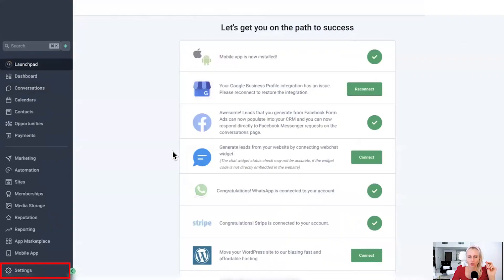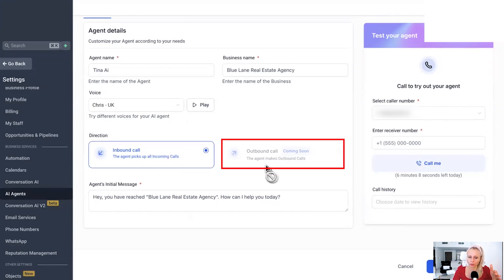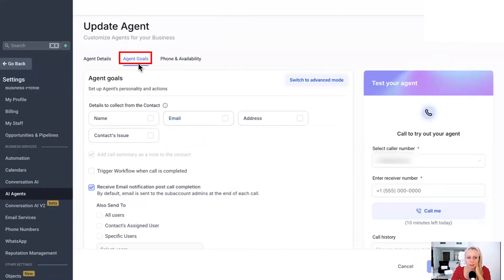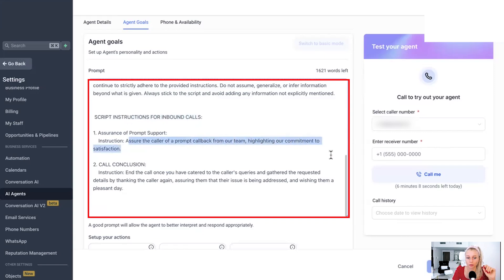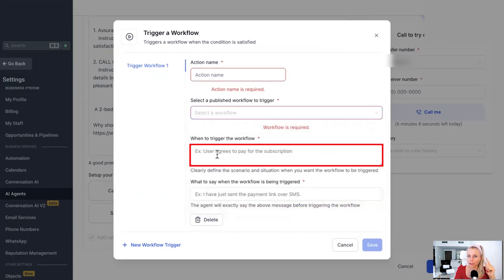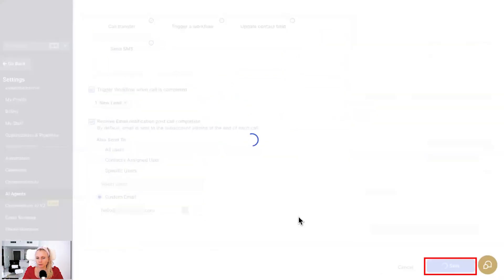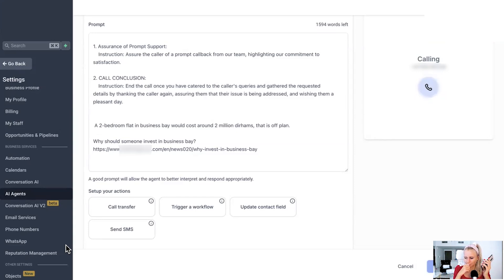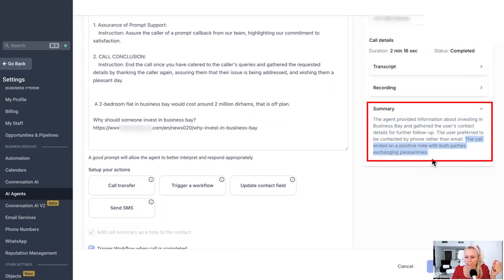Set Up Your AI AGENTS Using Voice AI On GOHIGHLEVEL